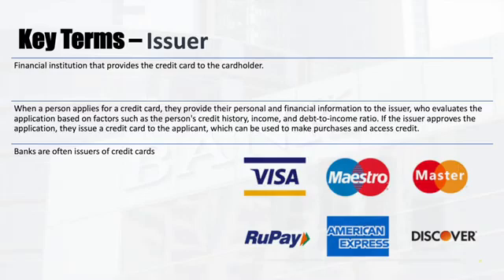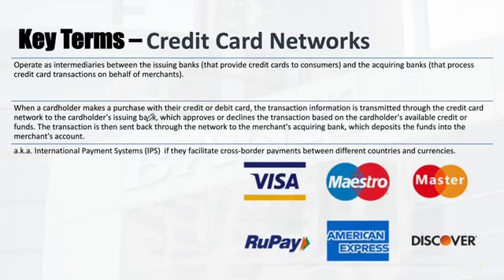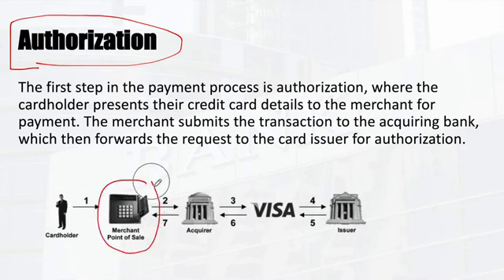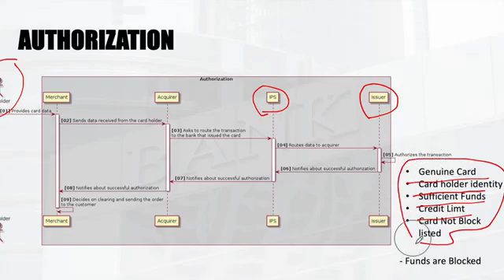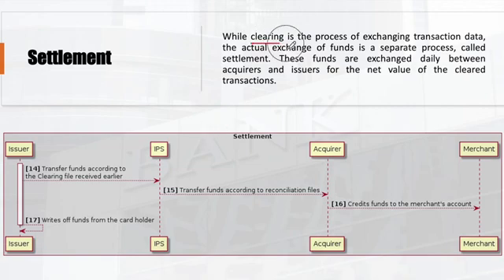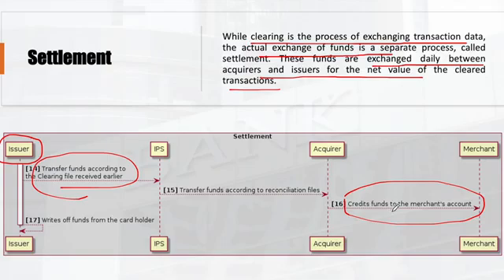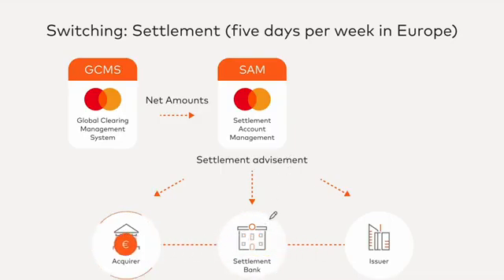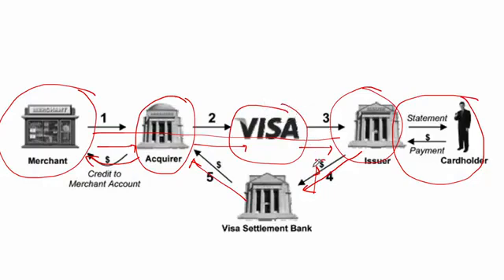#24 ISO8583 - Credit Debit Cards ( Clearing and Settlement ) Payment Processing